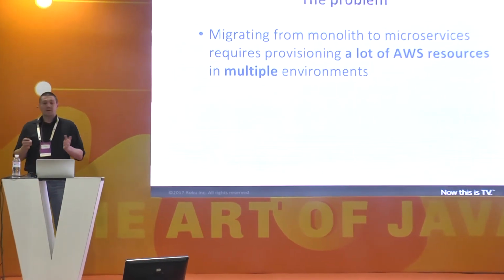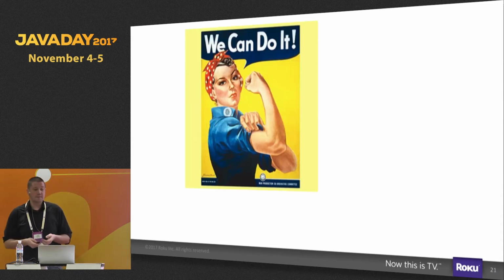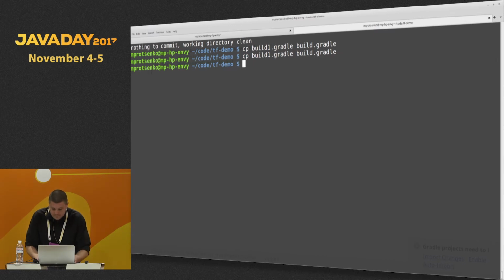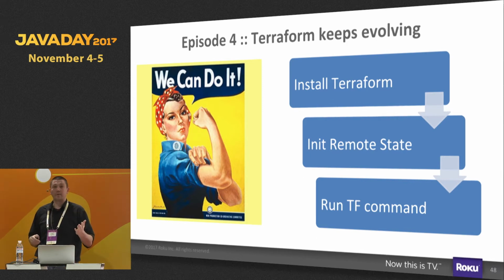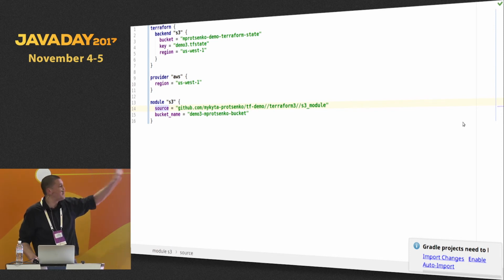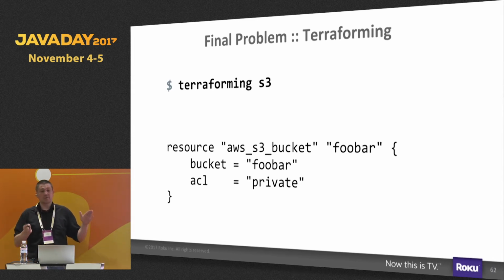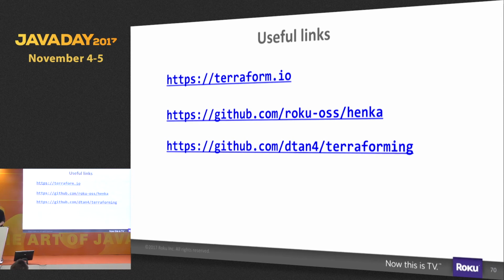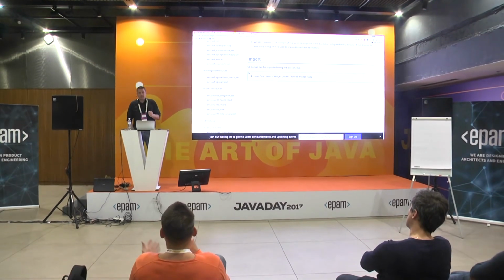JavaDay UA 2017: Look Ma, no OPS! Automating microservices' infrastructure (Mykyta Protsenko)